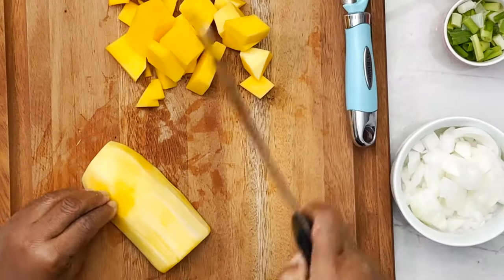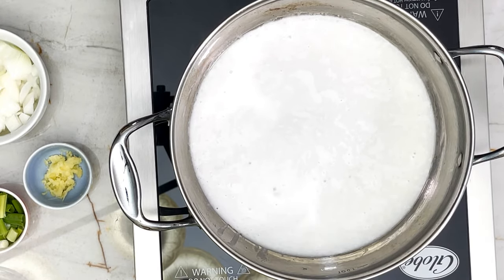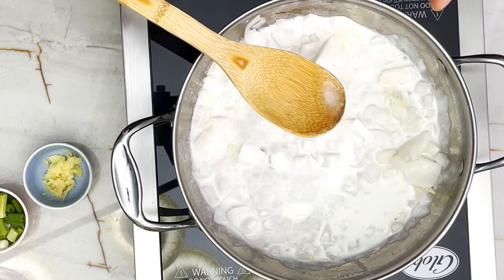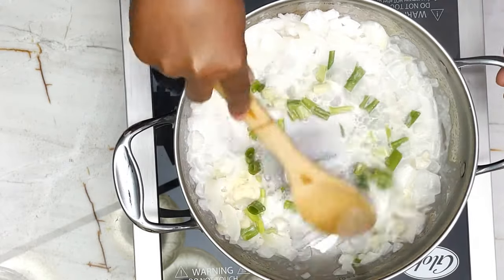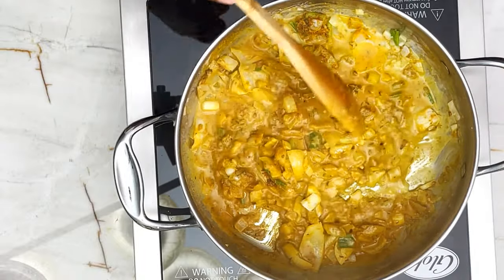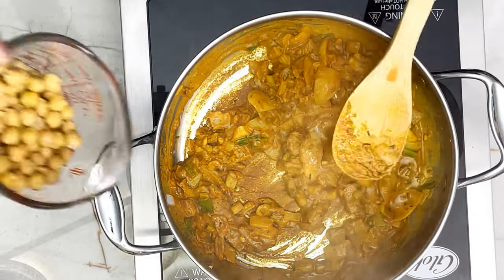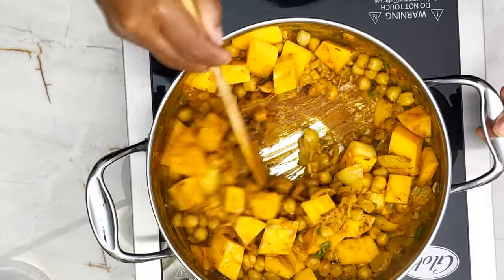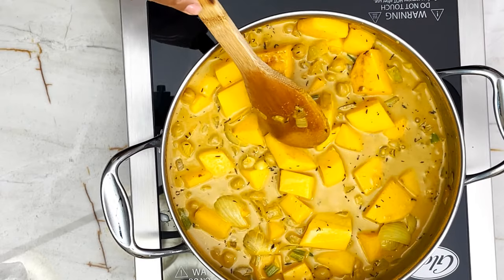Butternut Squash Chickpea Curry | Vegan Curry | Recipes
This vegan butternut squash chickpea curry is a must make, it is flavorful and easy to prepare. The perfect plant-based stew that is oil-free, and gluten-free.

📨if you need more help on How to Make Portuguese Kale Soup then hit me in the comments, and I will reply.

👉Healtheir Steps offers the best quality recipes that you can easily make at home. If you want to learn how to cook, or just need dinner ideas for your family,
this channel is for you. Stay with me and support me